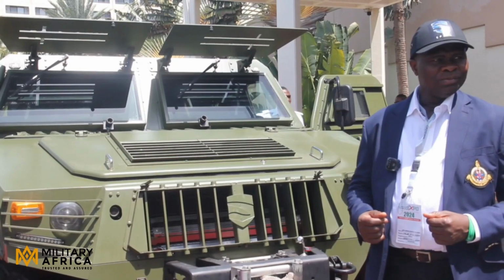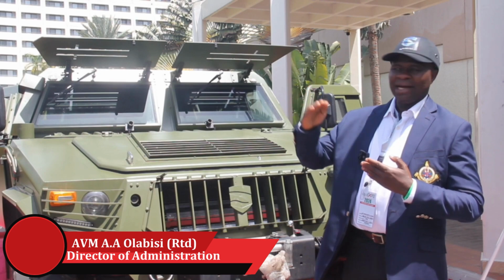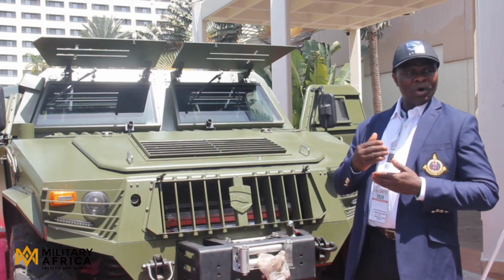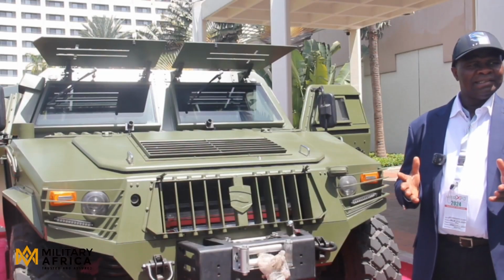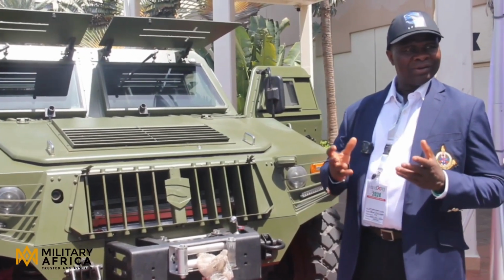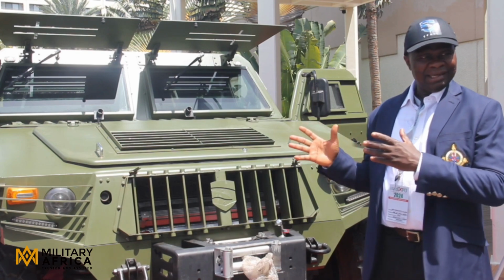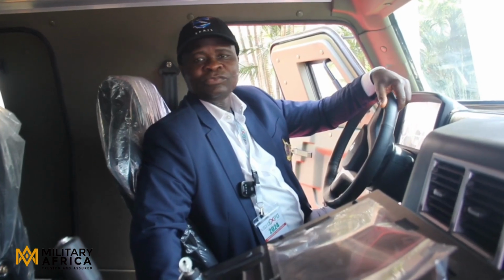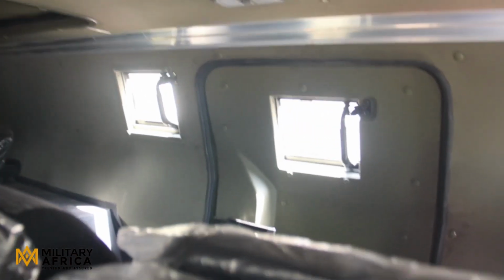EPAIL EXHIBITS @ NISECEXPO 2024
MEDIA COVERAGE: MILITARY AFRICA